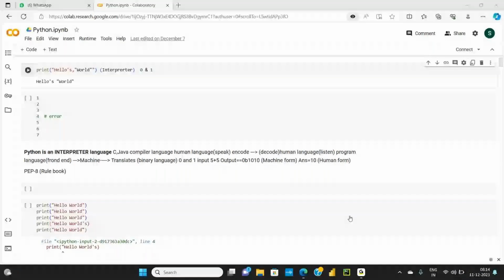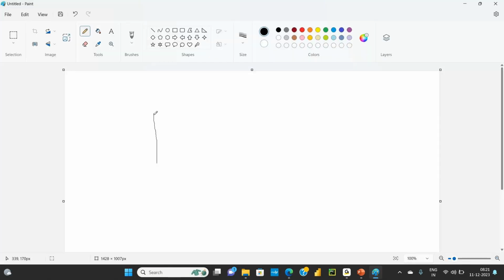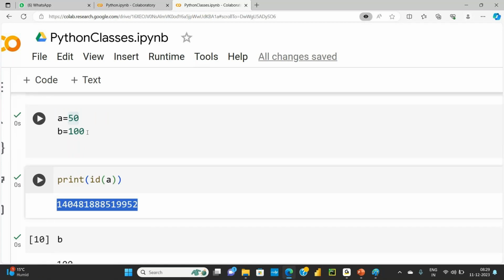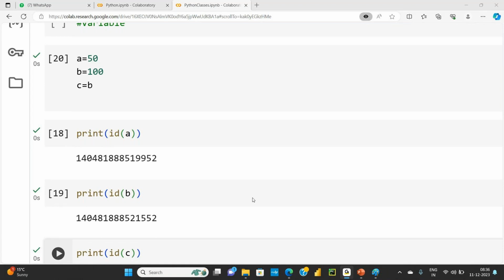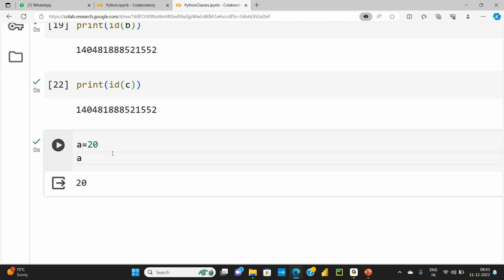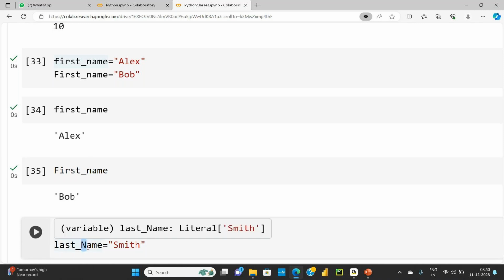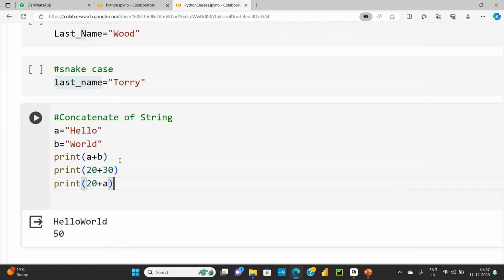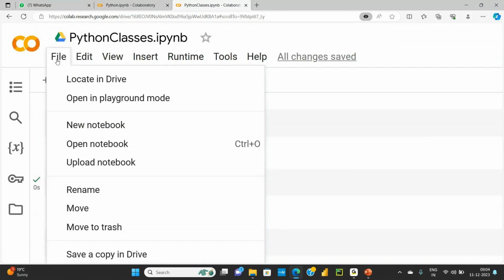Variables and types of variables | Data Science Tutorial for Beginners | Data Science Class 01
📈 Welcome to Data Science Class 01 with Harsha Trainings! 📈 In this introductory session, we unravel the fundamentals of variables and explore the different types of variables in the context of data science. Whether you're a novice in data science or seeking to enhance your skills, Class 01 serves as your stepping stone to understanding the crucial concept of variables.

Key Highlights of Class 01:
💡 Definition and importance of variables in the realm of data science.
🔍 Exploration of the various types of variables and their roles in statistical analysis.
📊 Live demonstrations showcasing practical examples of working with variables.
🚀 Unveiling the roadmap for your data science learning journey with Harsha Trainings.
🎓 Your opportunity to build a solid foundation in data science through the lens of variables.

Ready to embark on your data science adventure? Join us in Class 01 and gain insights into the world of variables and their significance in data science!

We're excited to be part of your Data Science learning journey with Harsha Trainings!

Pega
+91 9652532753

Devops
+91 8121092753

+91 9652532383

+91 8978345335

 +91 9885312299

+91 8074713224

Regards,
Harsha Trainings,
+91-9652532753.